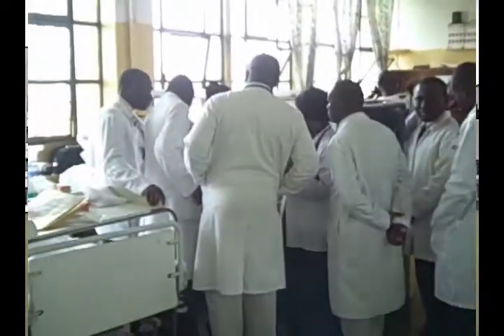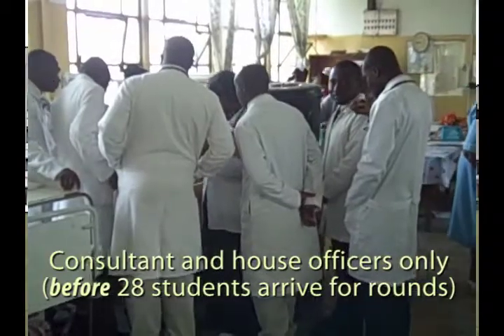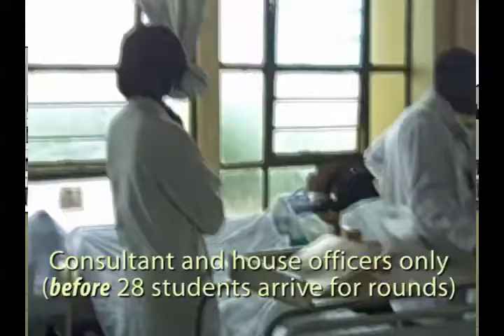KNUST OER - Provost and Student Perspective on crowded classrooms and wards (2009)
Afua Kunadu, Medical Student, and Peter Donkor, Provost of the College of Health Sciences, explain motivations for Open Educational Resources at the Kwame Nkrumah University of Science and Technology.